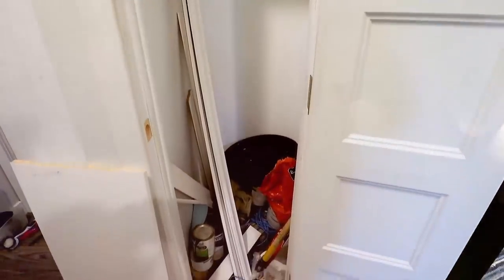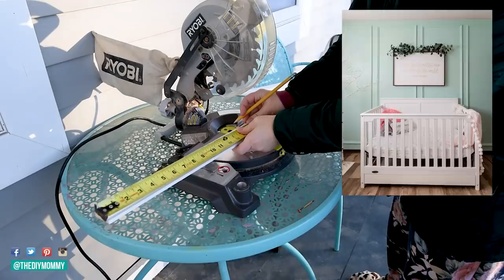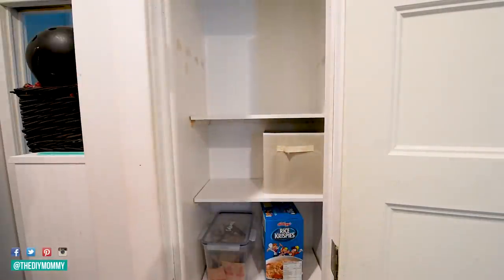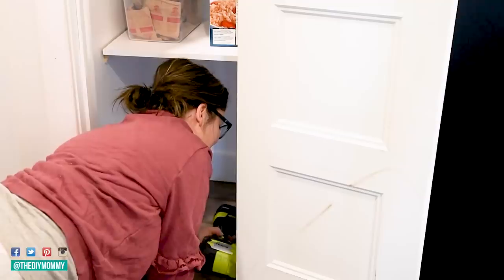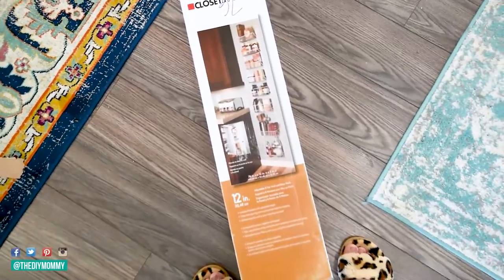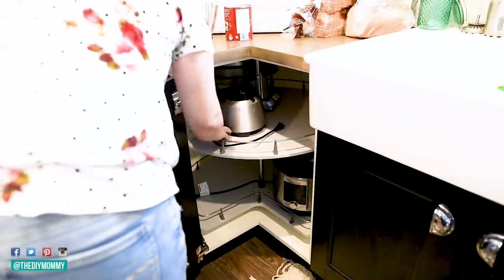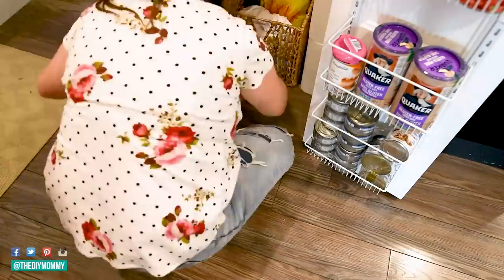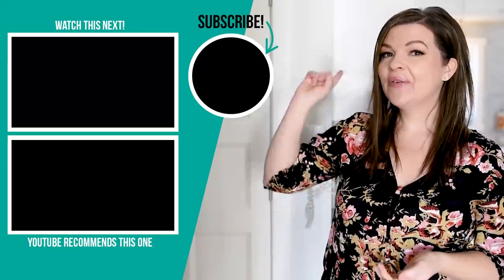Small Pantry Makeover from a useless closet! | Organization Ideas | The DIY Mommy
I'm turning a useless closet to a pantry in this small pantry makeover video!

Brad nailer
Barn wood patterned contact paper
ClosetMaid Door Rack
Cube bins (comes in many other colors!)

Christina Dennis
CANADA